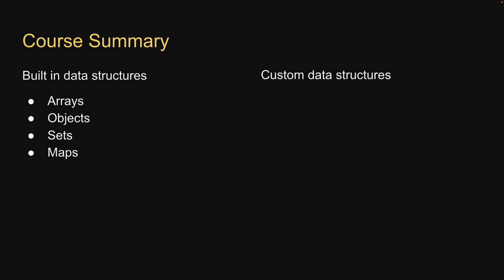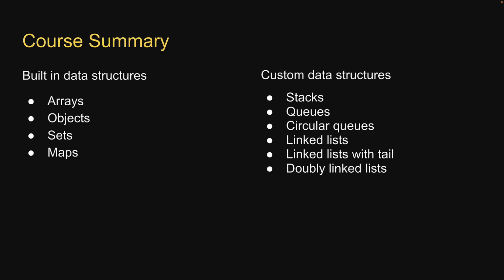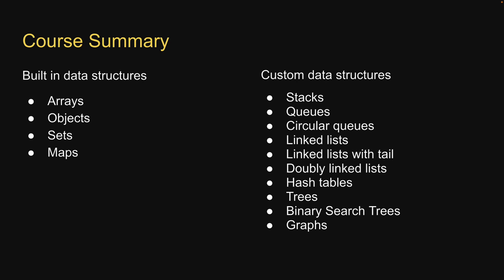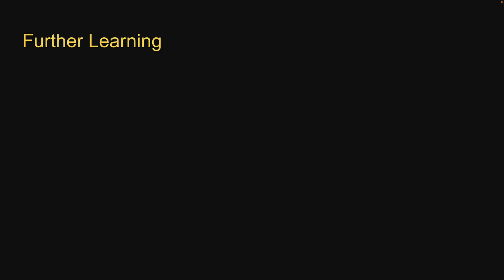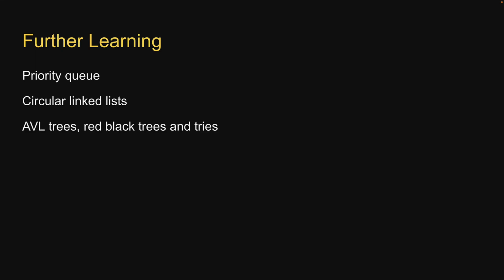JavaScript Data Structures - 46 - Further Learning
Further Learning
JavaScript Data Structures
Data Structures in JavaScript